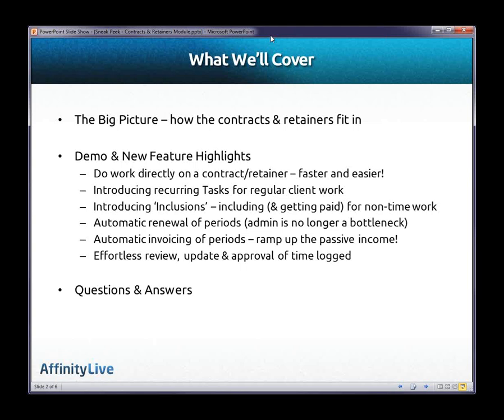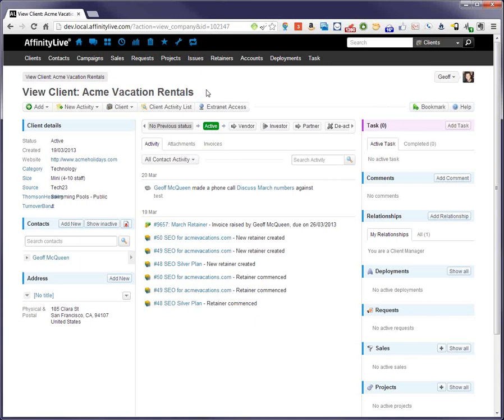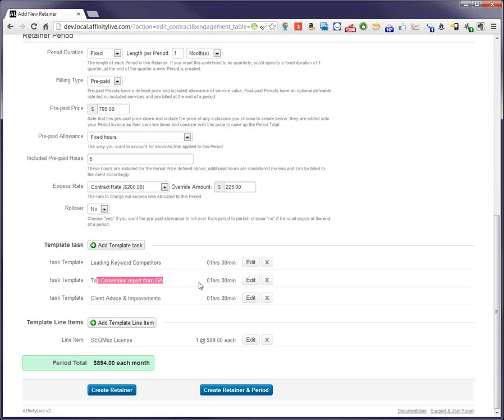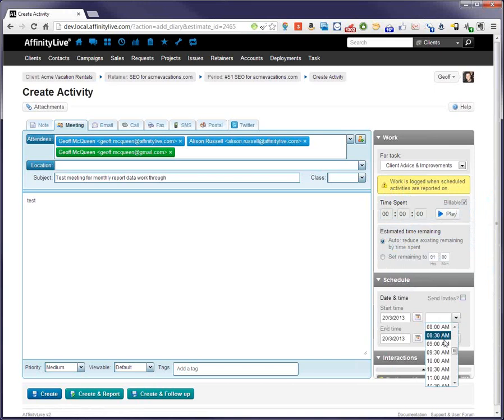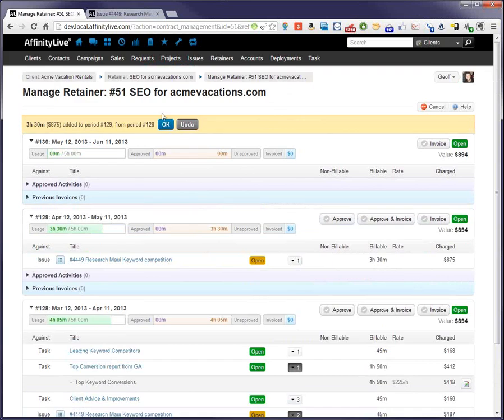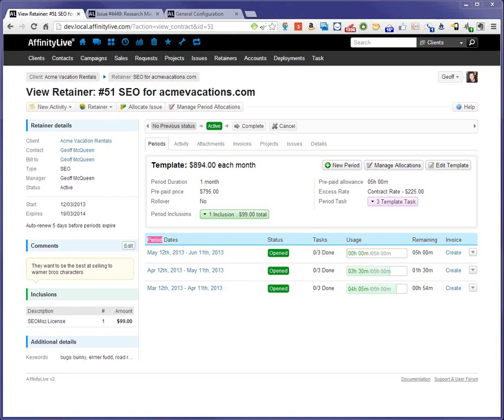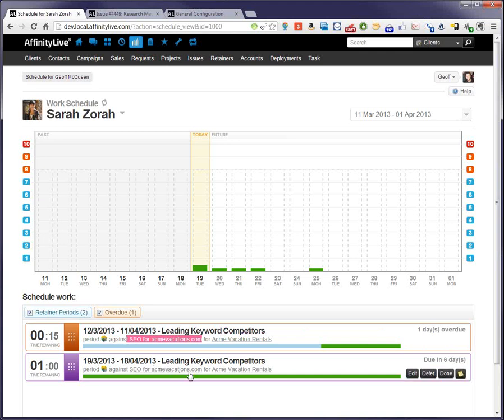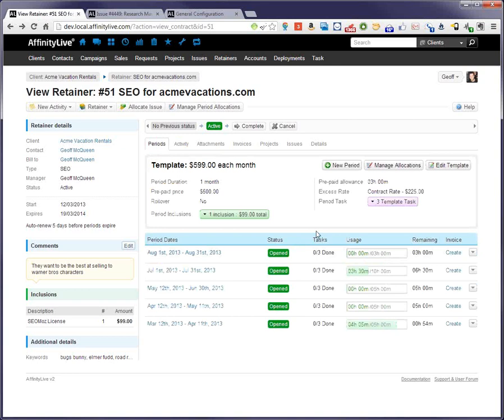AffinityLive Contracts & Retainers Module Sneak Peek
After a few months of designing, developing and testing, the new AffinityLive Contracts & Retainers module is about to be released.

Join AffinityLive CEO Geoff McQueen for a first look and walk through of this powerful new module which promises to automate the way service businesses manage their ongoing work, recurring tasks and subscription income.